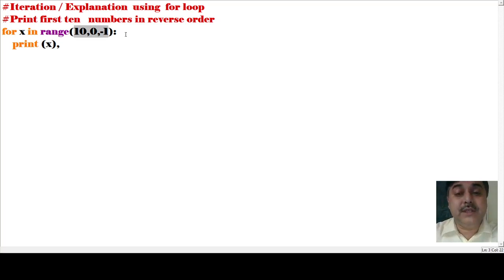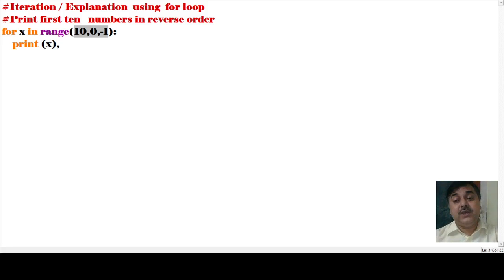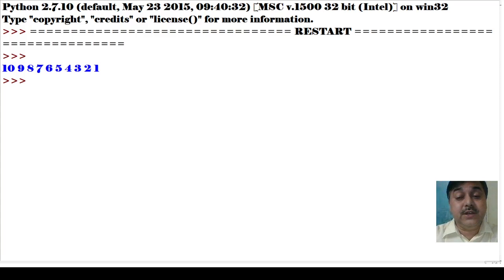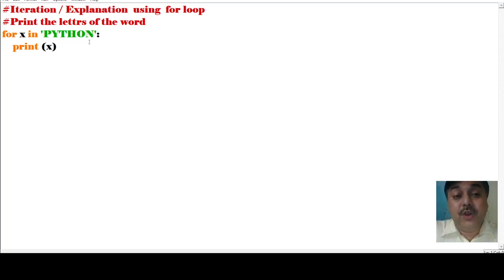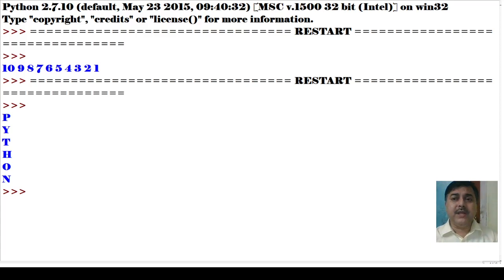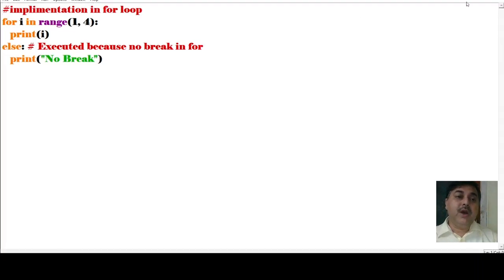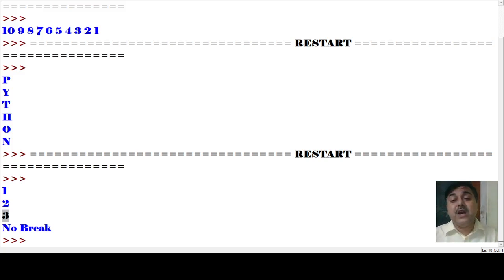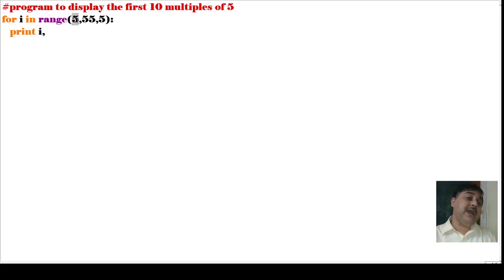PYTHON PANDA FOR LOOP ITERATION CONDITIONAL STTEMENT 7